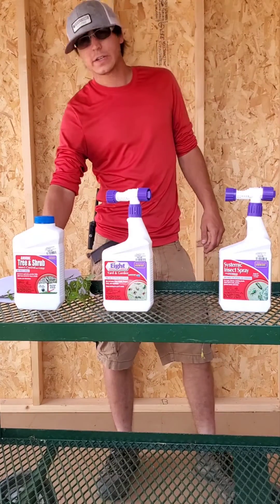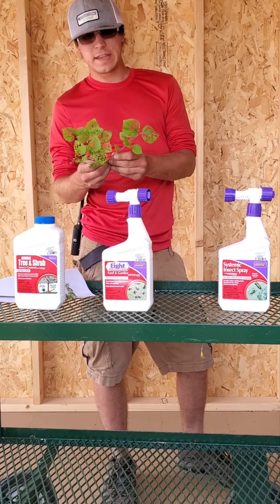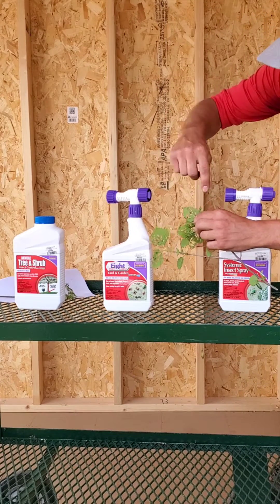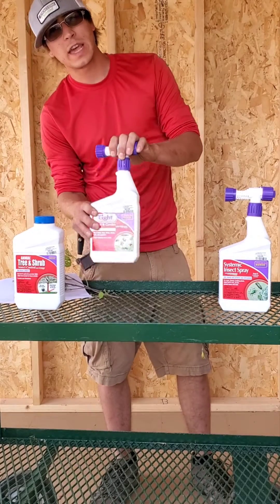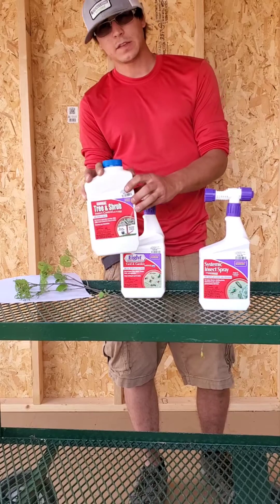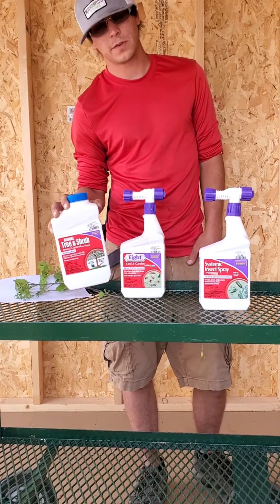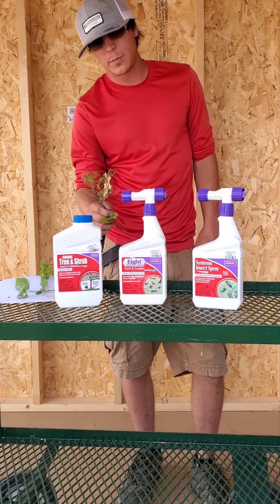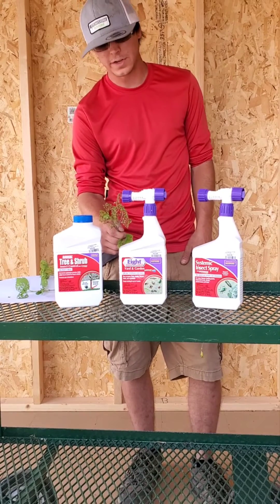Viburnum Leaf Beetle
Keith is teaching us about the viburnum leaf beetle and how to treat them!